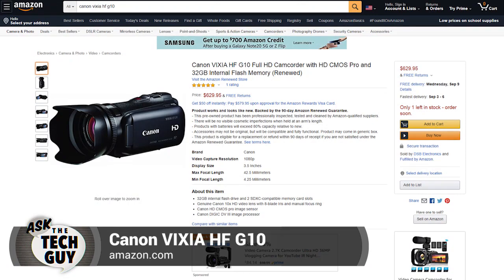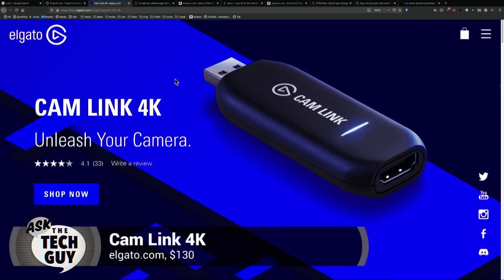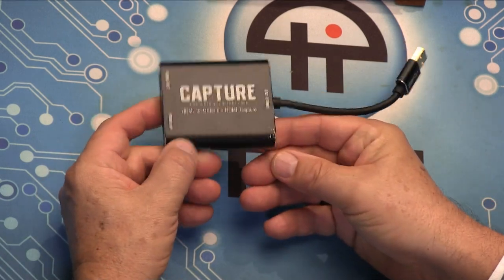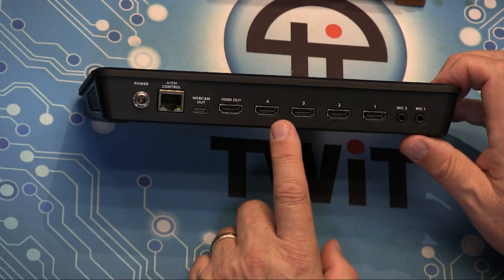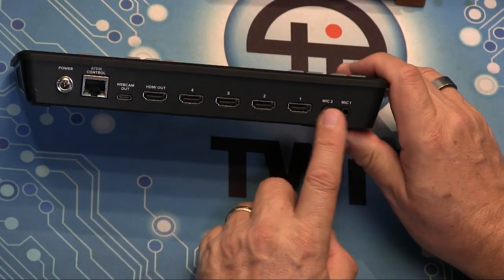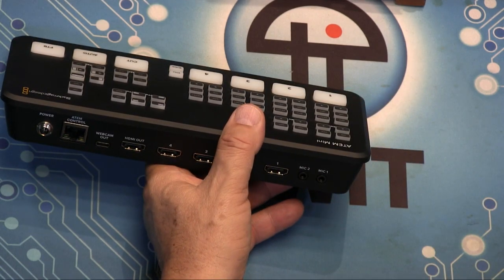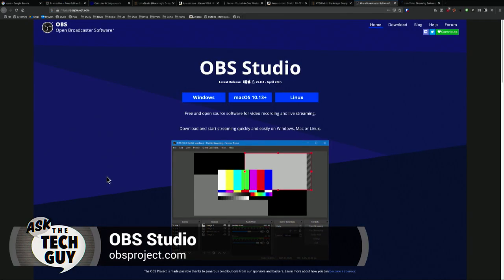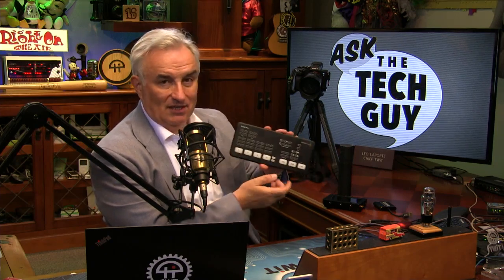Multi-Camera Live Streaming Basics - How to Livestream Your Church Services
Looking to set up a live stream with multiple cameras for your small church or home studio? Leo Laporte explains the basics of multi-cam live streaming.

Canon VIXIA HF G10
Sony Alpha a7 IIK
Elgato Cam Link 4K
HDMI to USB 3.0 Capture
Blackmagic Design ATEM Mini
Mevo Start Live Event Camera